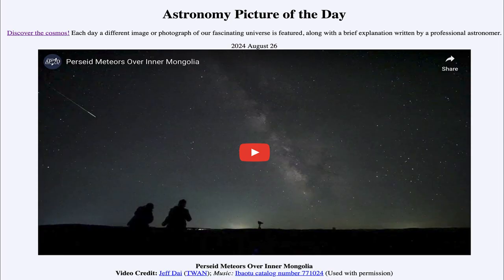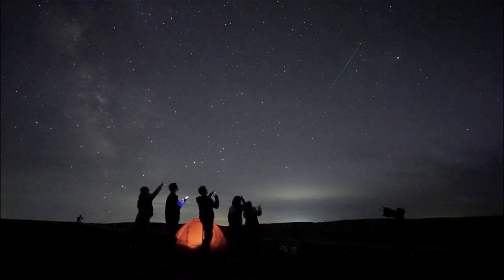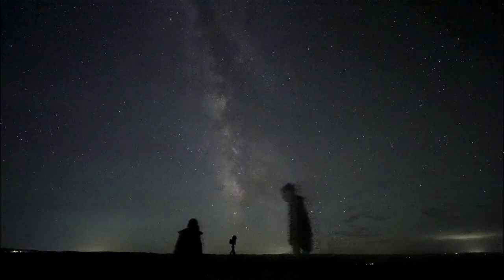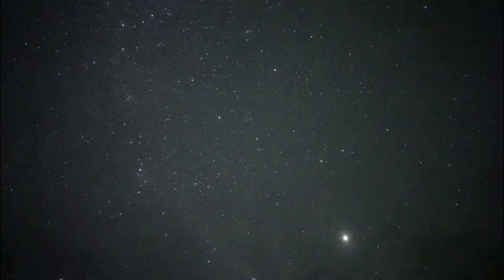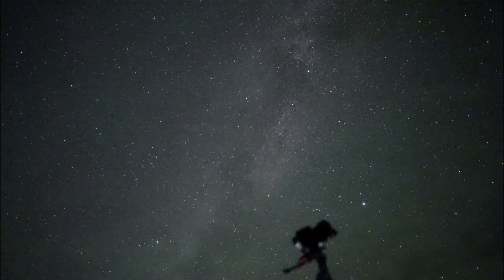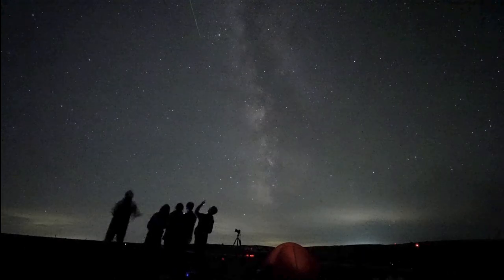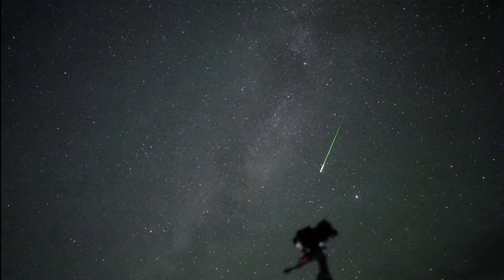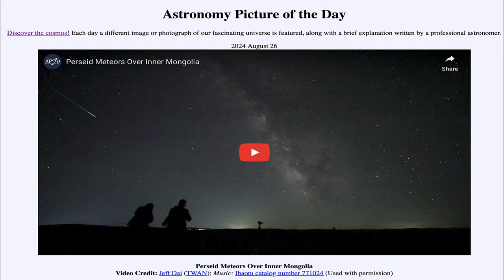2024 August 26 - Perseid Meteors Over Inner Mongolia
In today's image, we see a video clip showing a number of the Perseid meteors from the shower in 2023. The meteors are small bits of a comet, left behind in its orbit, which are vaporized when it strikes Earth's upper atmosphere.